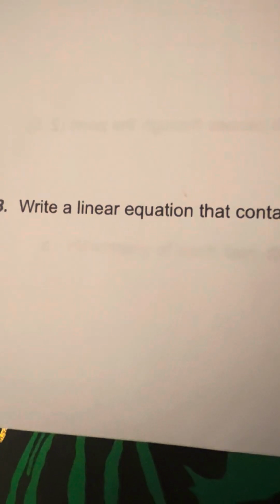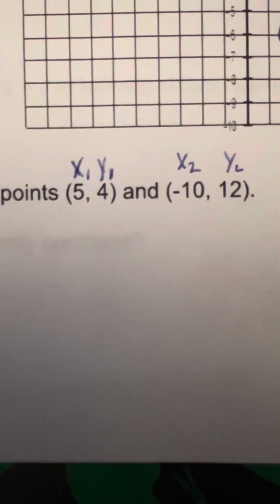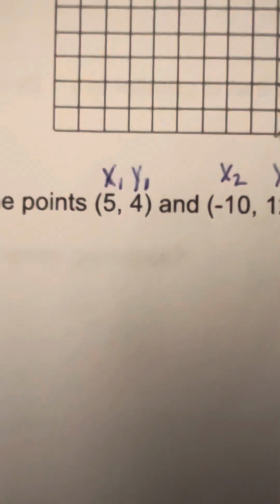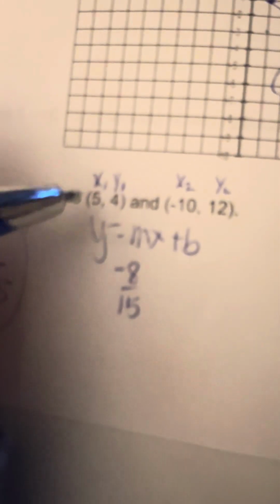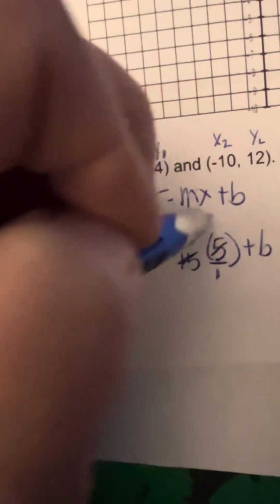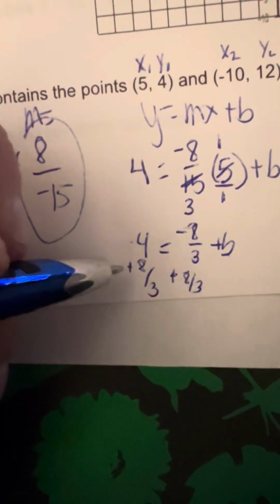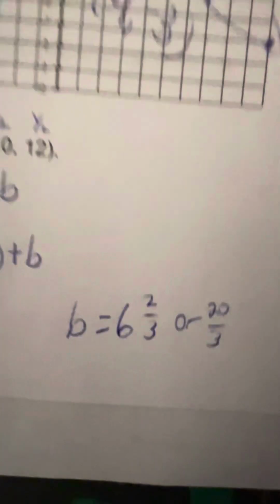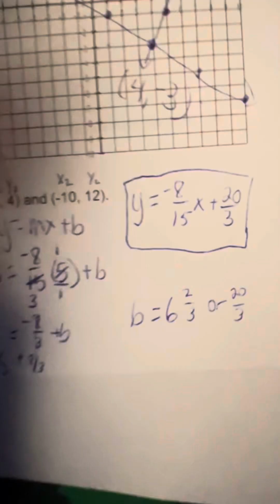Putting two points into slope intercept form